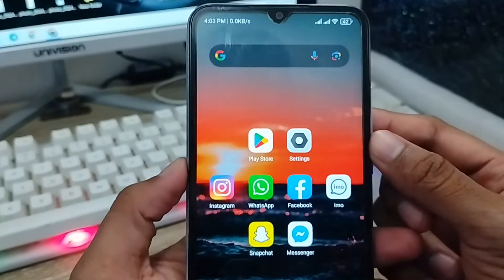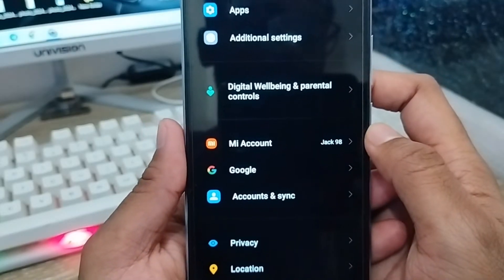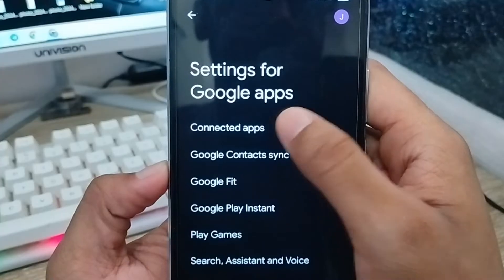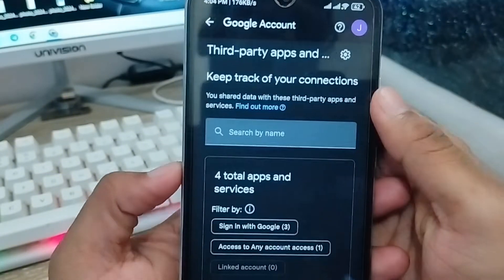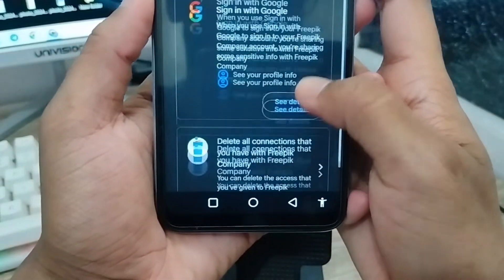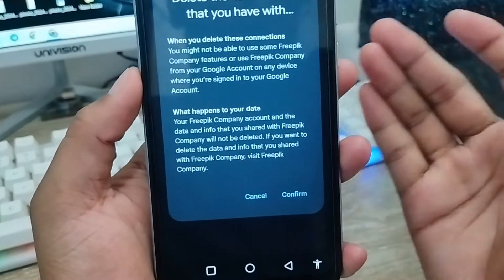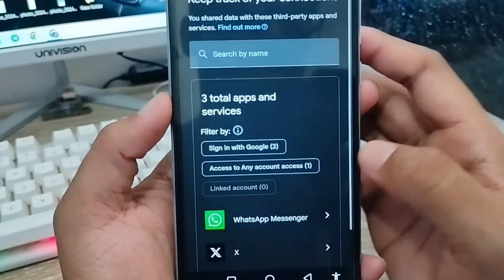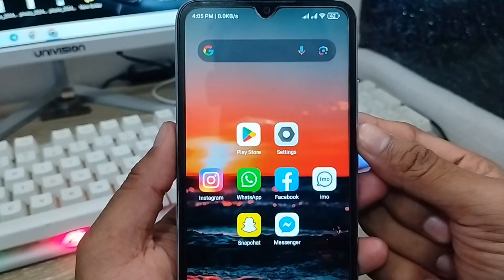How To Delete Uninstall 3rd Party Apps Access On Android | Remove Delete 3rd Party Apps From Google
If you want to Delete your all Uninstall 3rd Party Apps Access On your Android device? Or do you want to remove Uninstall 3rd Party Apps Access on your any smart phone. Then you should watch this full video to know how you can easily disconnect any 3rd Party Apps or How to Uninstall and delete Hidden Apps on your android phone.